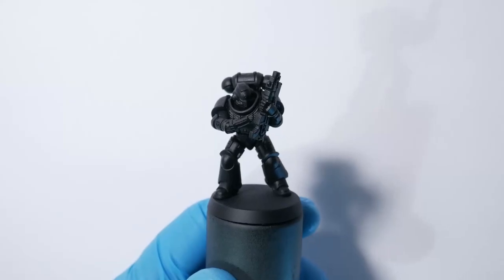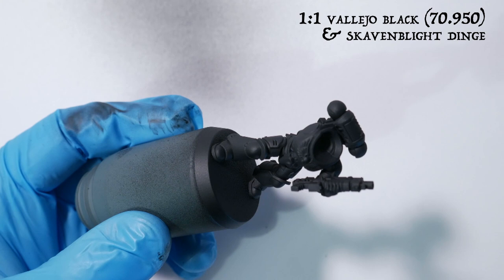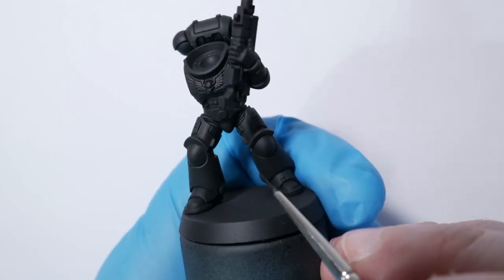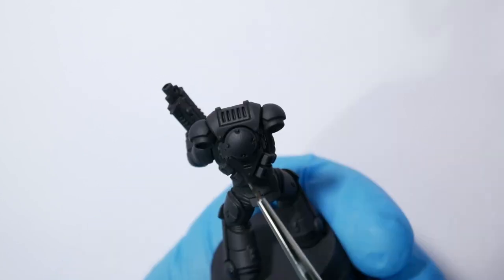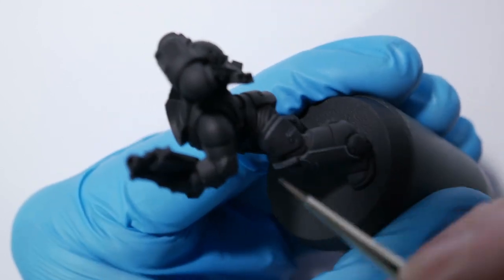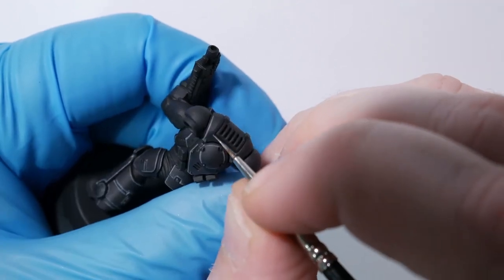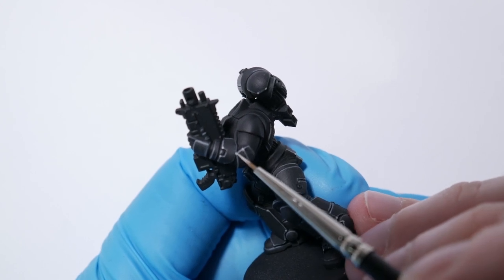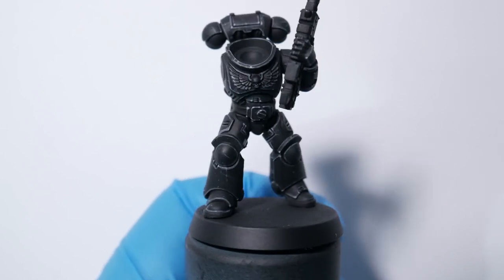*PAINTING TUTORIAL* How to Paint Black Armour - Warhammer 40,000 (Painting)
Warhammer 40K Painting Tutorial

Welcome back SN Community! We have our in-house painter, Benji taking you through a 'How To' guide on painting the black armour of the Ashen Lancers!

We will be having a whole range of painting tutorials, for beginners and more advanced painters over on SN+! Sharpen your brushes and pick up some tips with Benji.